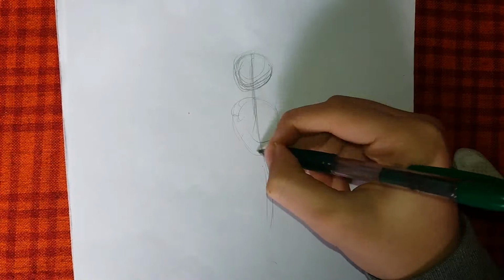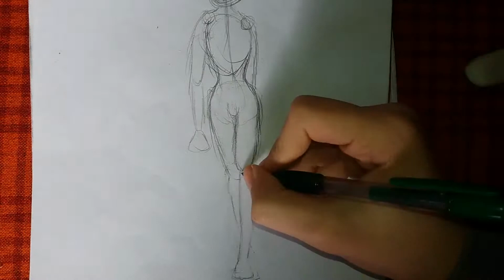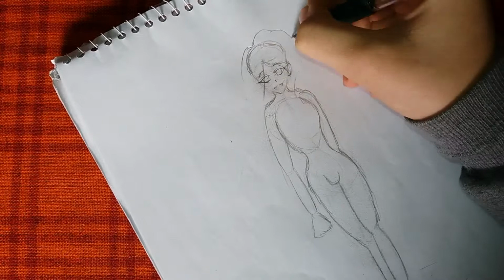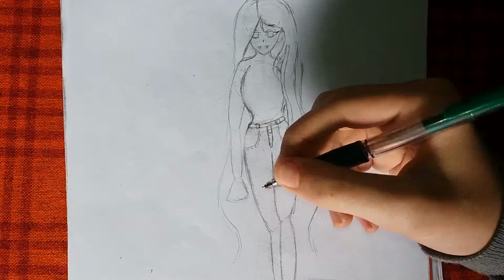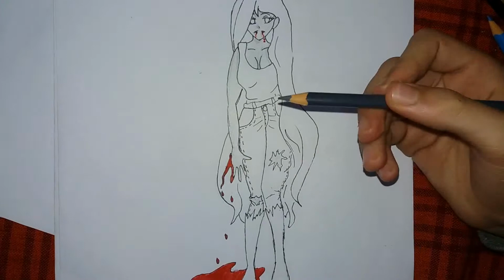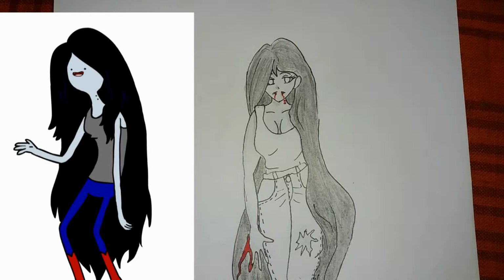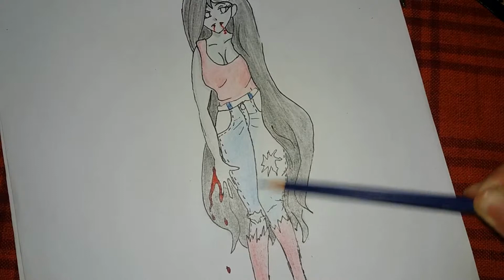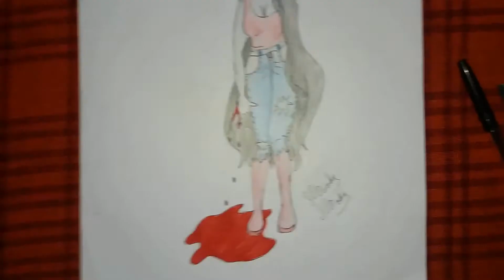drawing marceline (adventure time)[but as a hot girl]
nothing to say